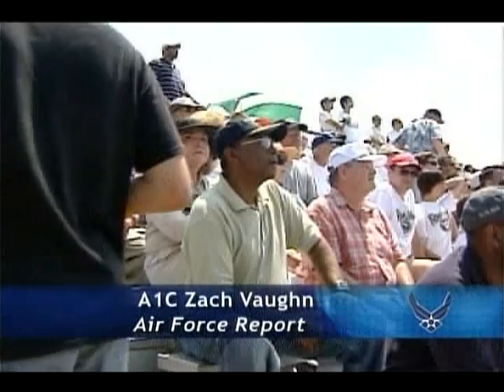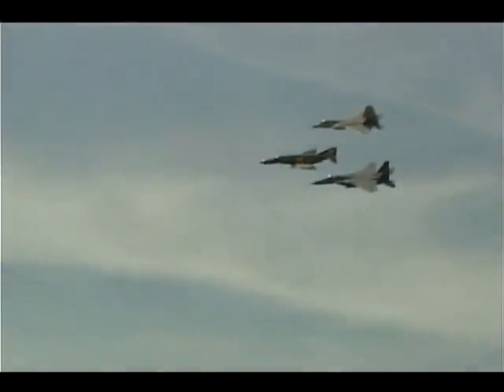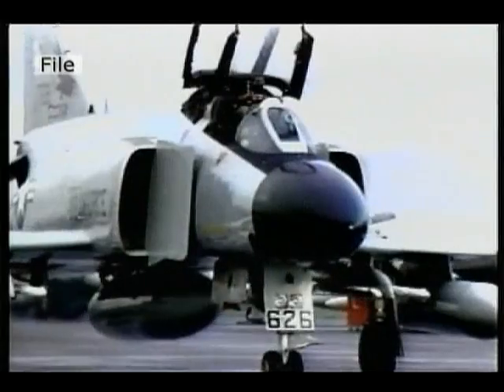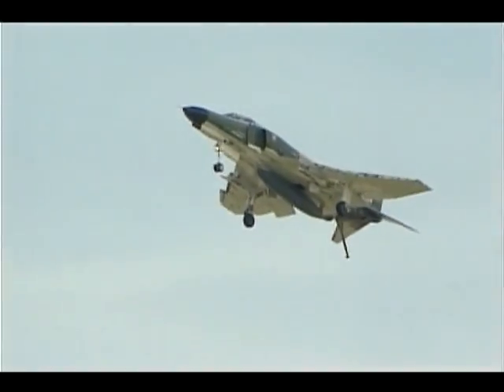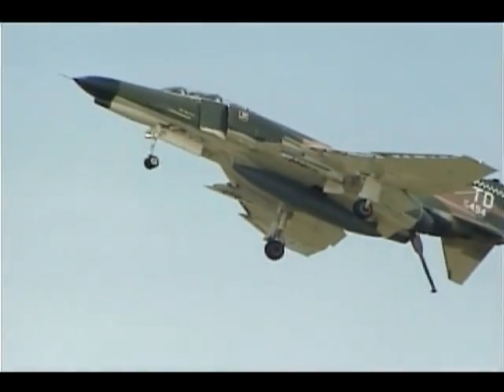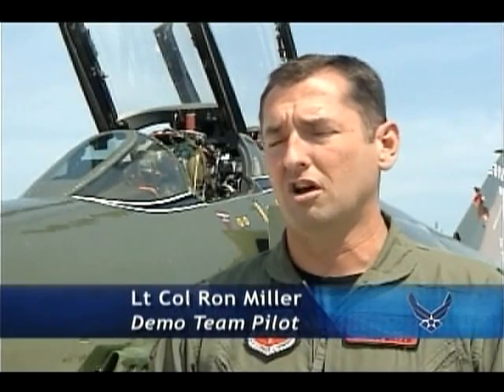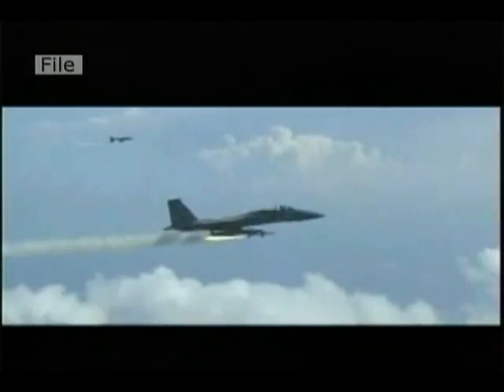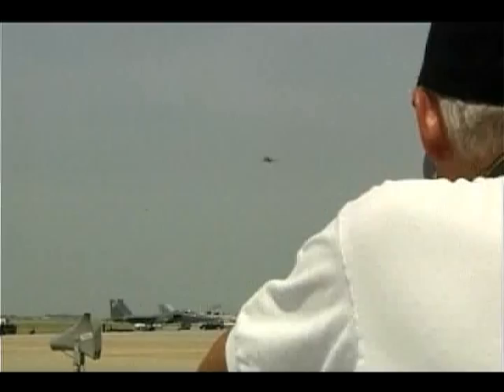F-4 Phantom Remote Drone Shot Down by Missile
This video features a story on the retired F-4 Phantom that is still assisting the military by using them as an unmanned remote drone to shoot experimental live missiles at for training. Courtesy Video | Defense Media Activity - Air Force | Date: 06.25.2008